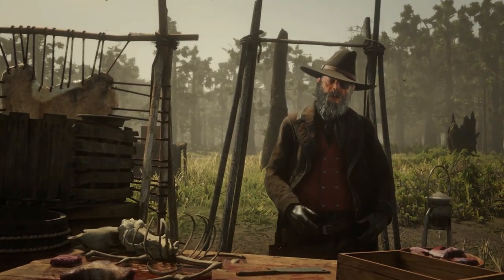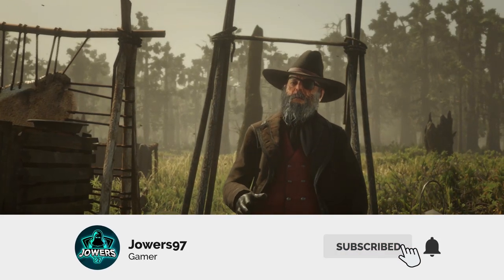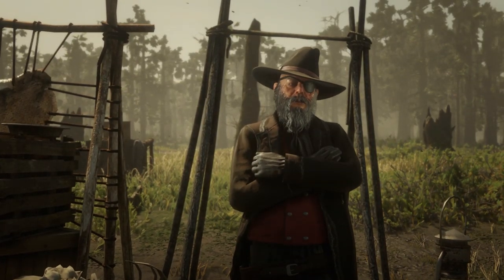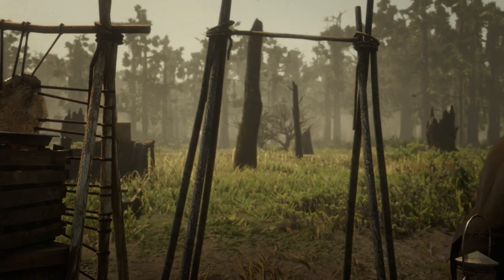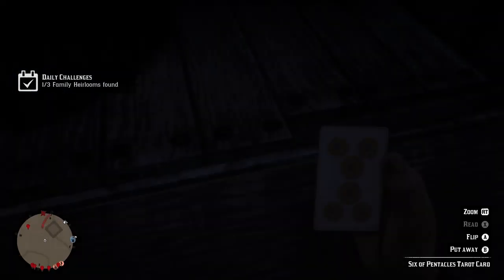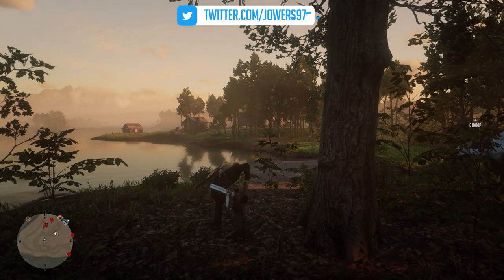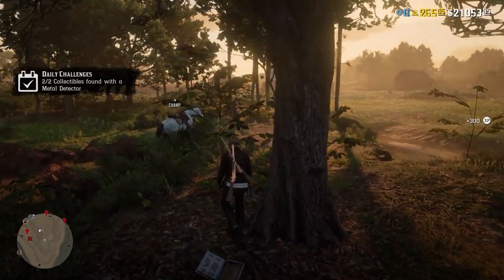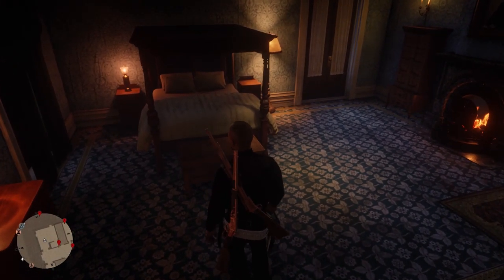Red Dead Online Weekly Update Discounts, Benefits & More! (RDO/RDR2 Online)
It's Tuesday 25th February and Rockstar Games just released a Red Dead Online weekly update. With this Red Dead Online Update, there's nothing too special now that the RDO Moonshine Content is over. In this RDR2 Online video, I will be going through this week's discounts and benefits.